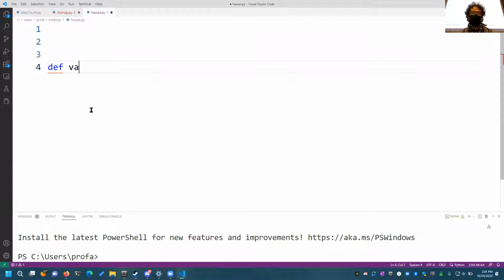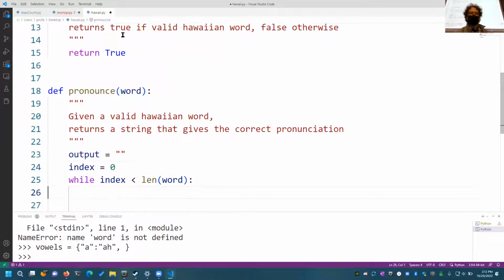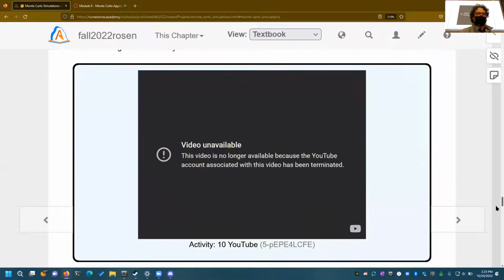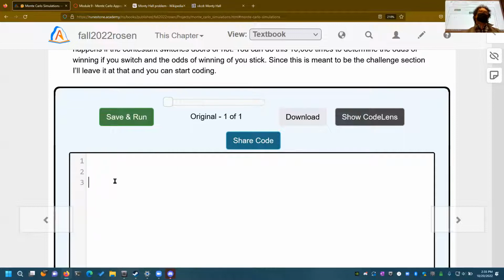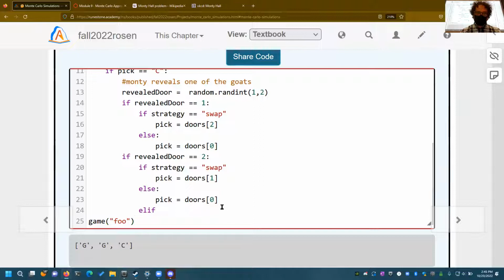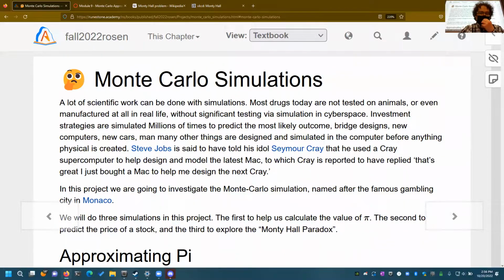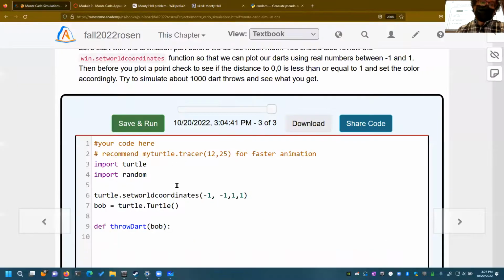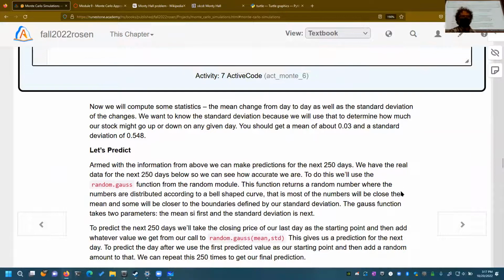Monte Carlo / Monty Hall